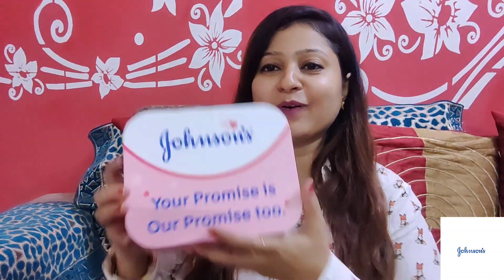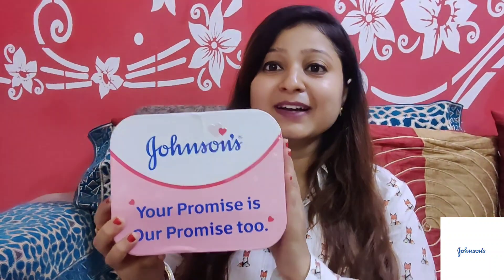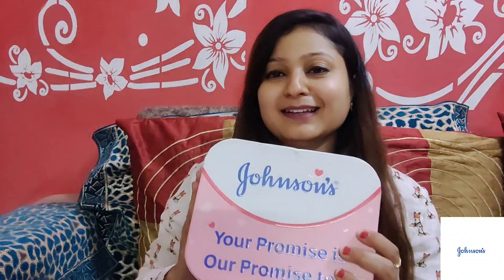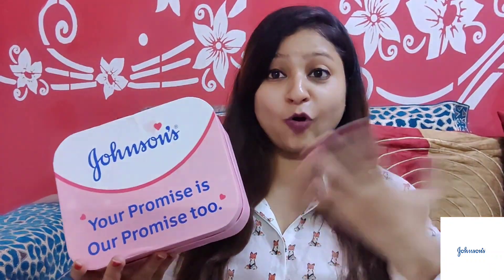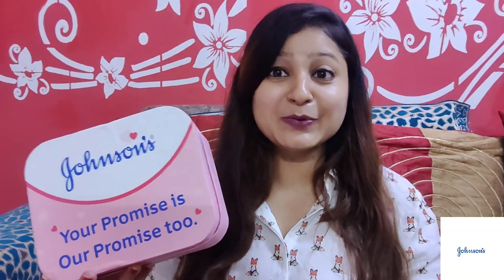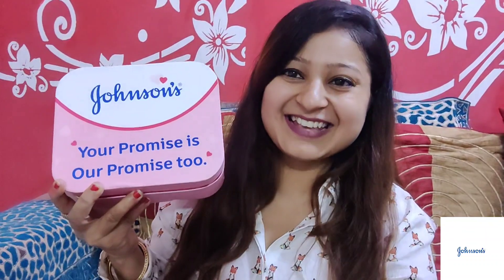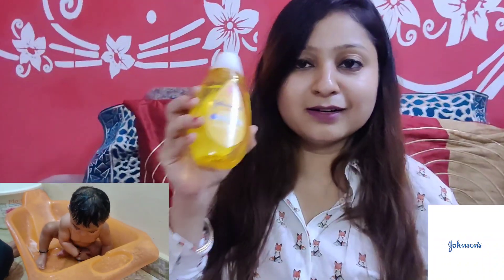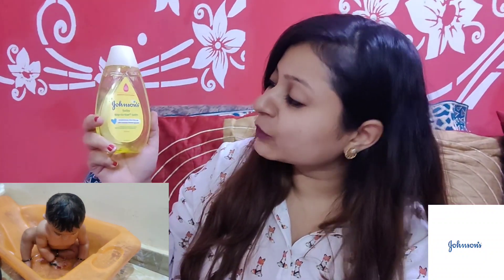Best Shampoo For Soft Hairs || How to bath 6 months old baby || Best Shampoo for new born baby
👉Triple tested no more tears formula .
👉Only baby baby safe coconut based mild cleanser which protects from dryness.
👉Paediatrician tested hence doctor tested formula.

1. How to bath 6 month old baby.
2. Best baby shampoo for New born baby.
3. Best shampoo for soft hairs.
👉Johnson’s is made with baby safe moisturiser which helps protect my baby’s natural moisturiser, pehle deen se.

👉For the best gentle care, I use Johnson’s to help protect my baby’s skin from day1